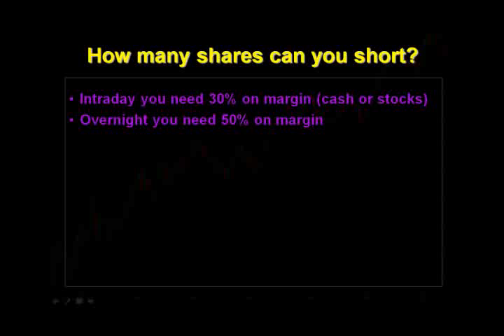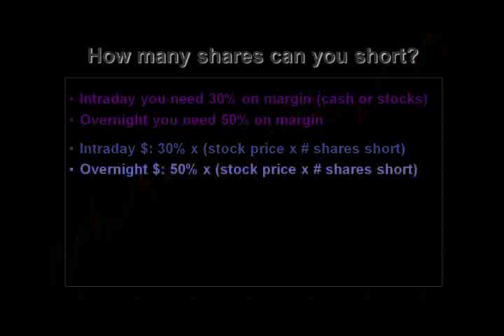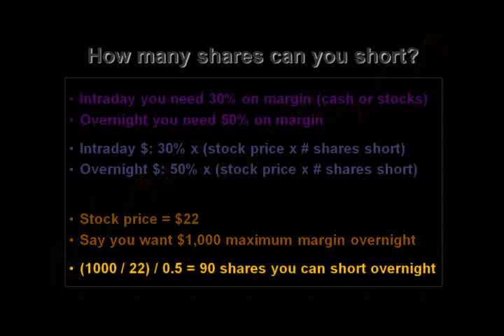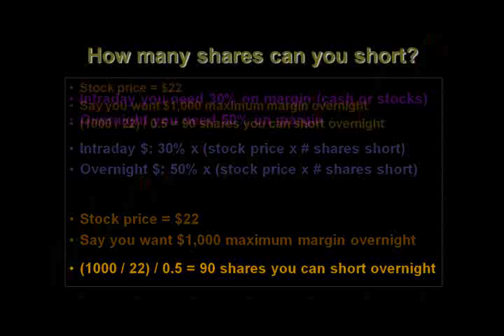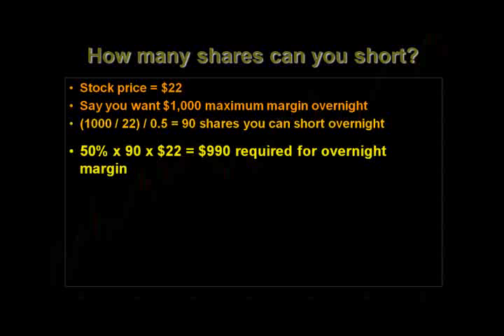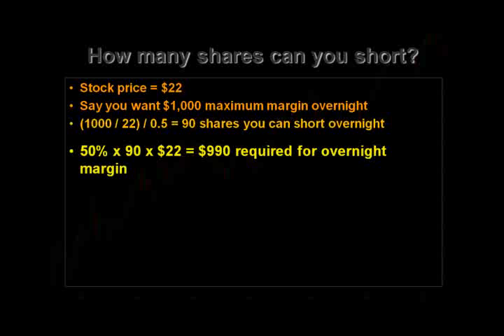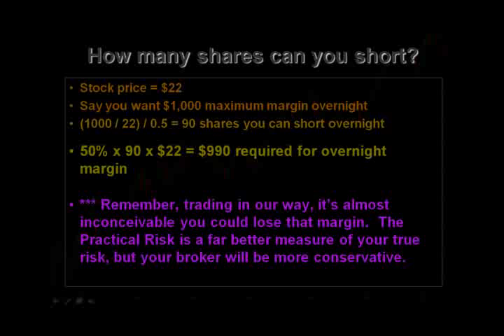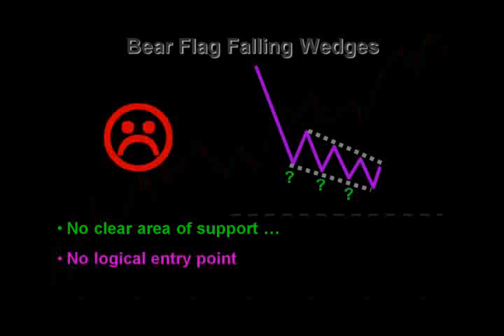Guy Cohen - OVI Traders Club Trade Management and Taking Profits Part 2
In this video Guy Cohen shows you how to manage your trades and take profits
Watch the video here: